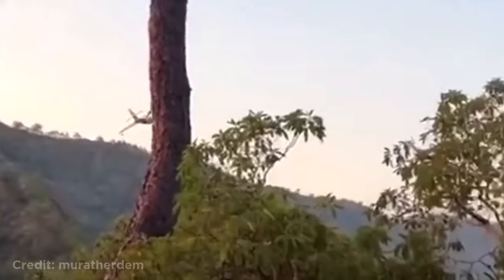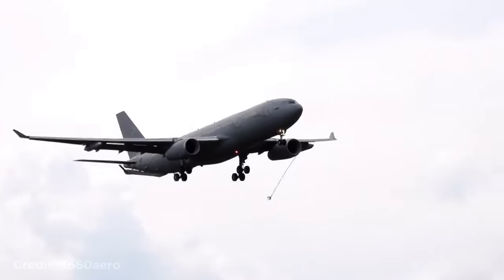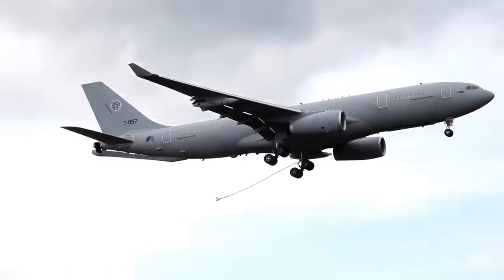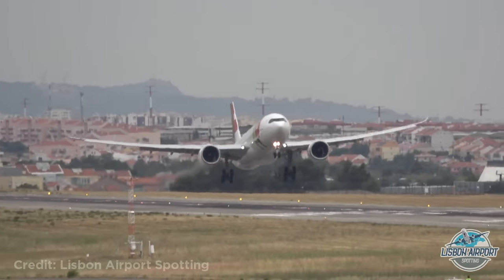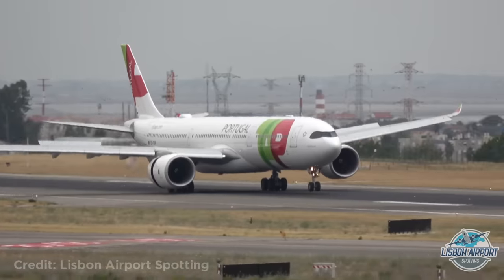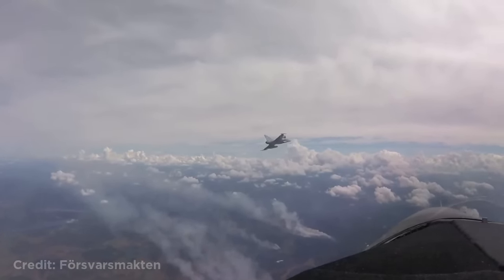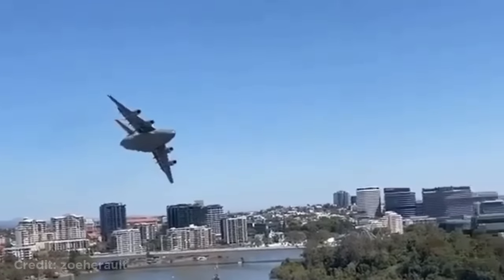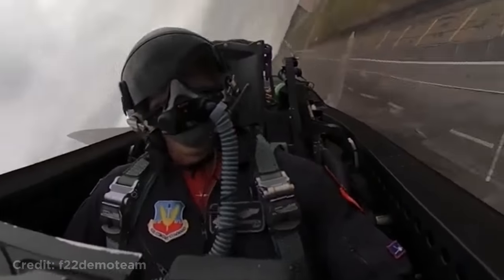Plane Flies Into Trees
This is of course inspired by @DailyDoseOfInternet